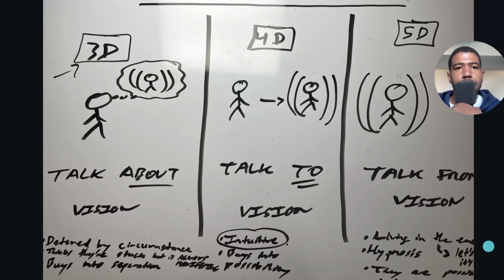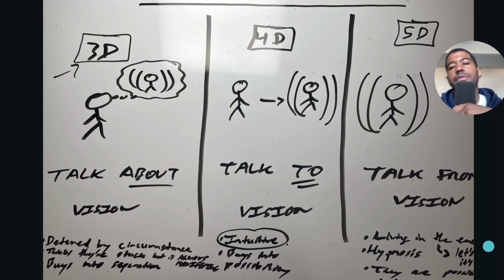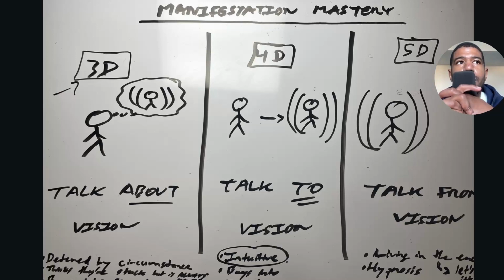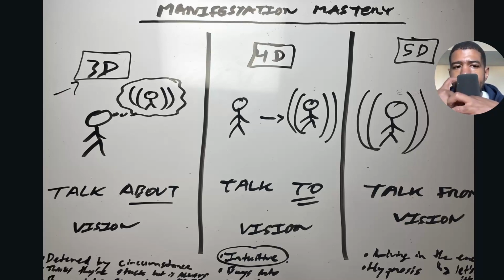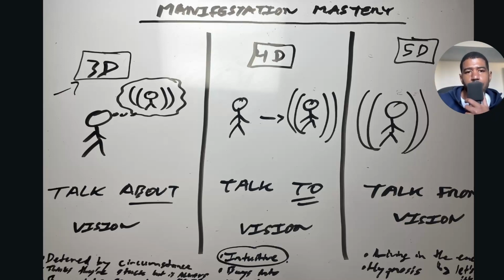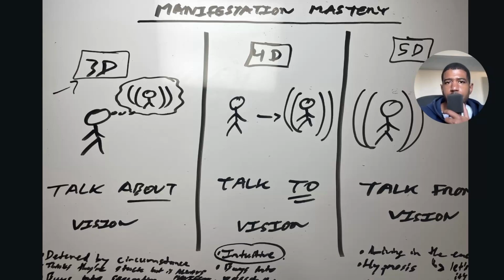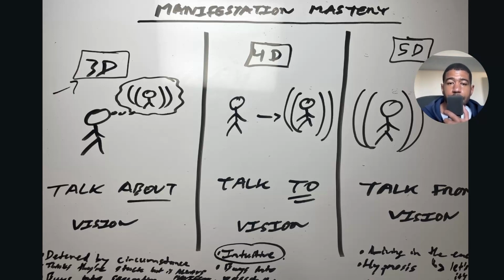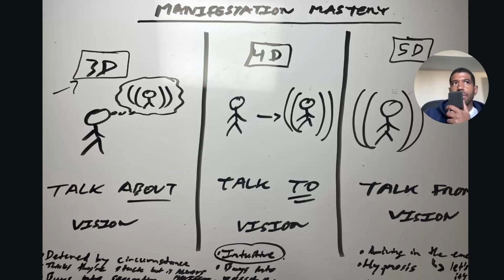3D VS 4D VS 5D Manifesting - Which is Best?